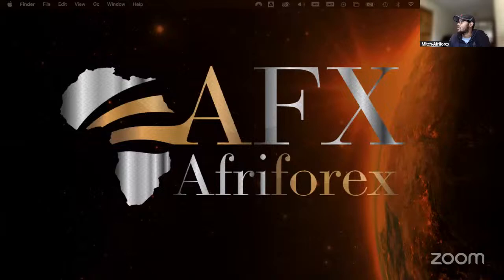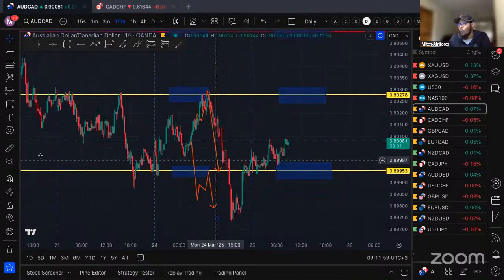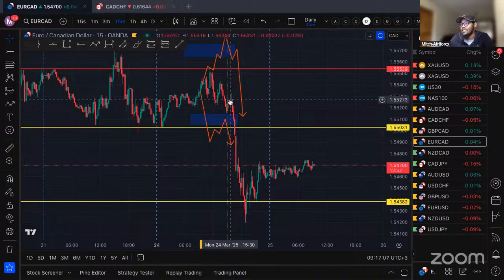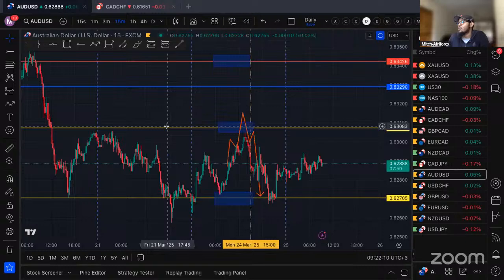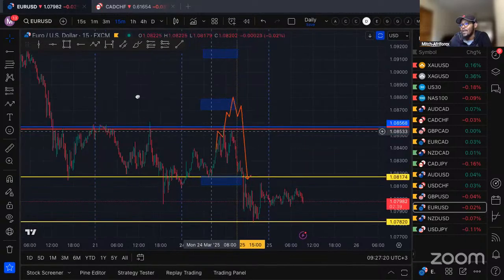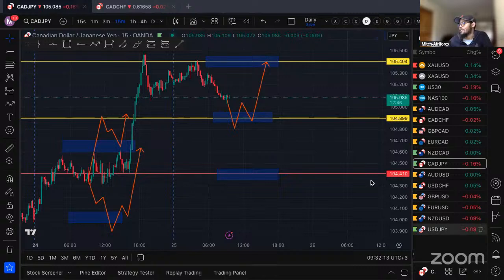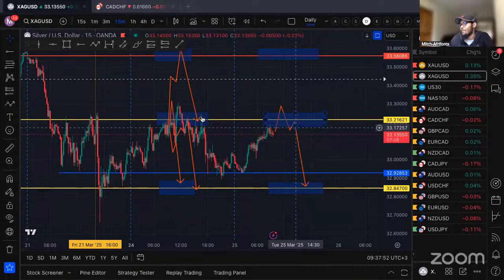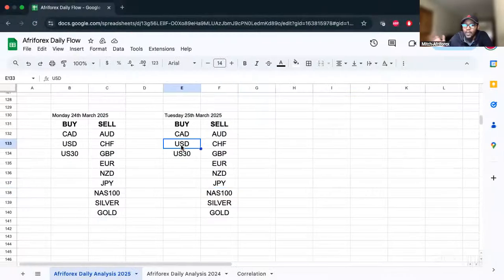Afriforex Daily Analysis - 25th March 2025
Welcome to the Afriforex Daily Analysis.

You can join the Afriforex team every Mon-Fri at 9am (EAT), for an exciting live market analysis session.

Feel free to send us your SCREENSHOTS, testimonials, comments, feedback (both negative & positive) and queries via WhatsApp

Disclamer: Trading carries risk!!!